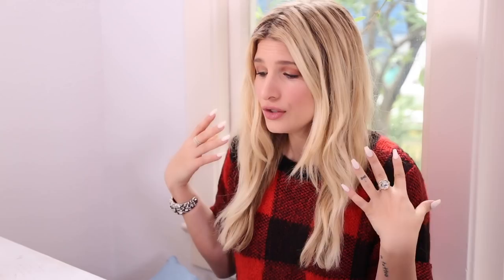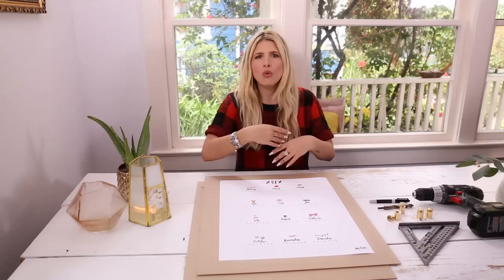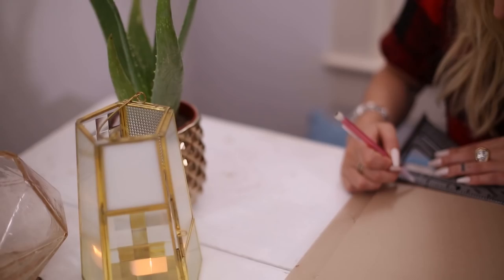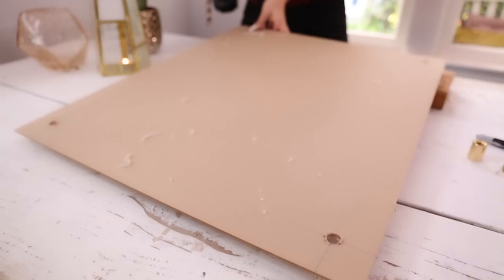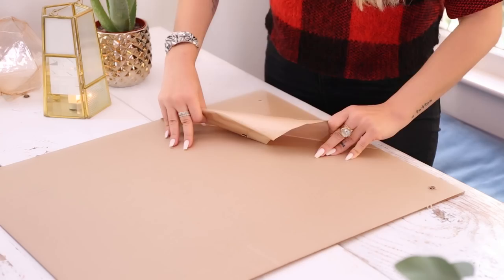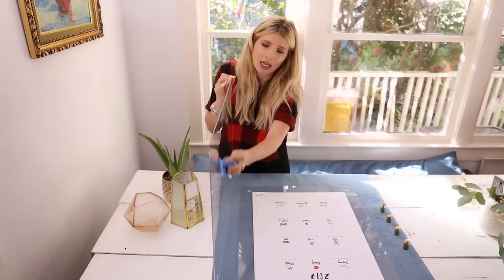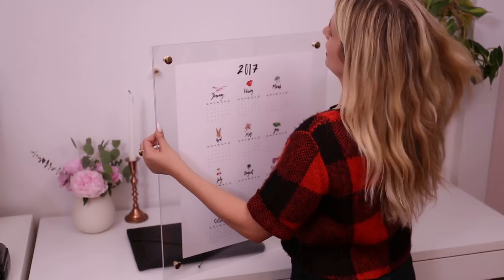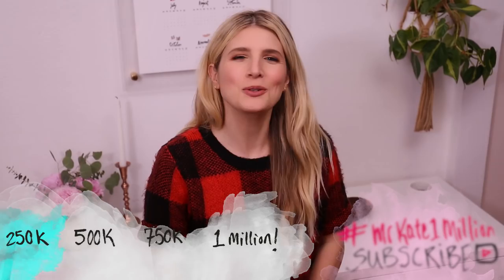DIY Acrylic Frame Calendar and Whiteboard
New year, new you, new wall decor! Start your year with a clean and fresh take on a wall calendar with this acrylic frame tutorial! Whether you decide to display a calendar, an art print, or pressed flowers, there is no way you cam go wrong with this simple, yet sophisticated frame.

Let's Chat! Mr. Kate Forums

If we reach 1 million subscribers by the end of 2016, one of those lucky people will win a $10,000 room transformation and their own episode with Mr. Kate! Also, for each 100,000 subscribers gained in that time, we're giving $1,000 to a charity to help those in need find homes!

Creative Credit:

Audio Tracks: ES_Dynamite (Instrumental Version) - Bjorkman Pupavac, ES_So Predictable (Instrumental Version) - Johan Svensson, ES_Over Open Seas (Instrumental Version) - Johan Glossner, ES_Things That Matter 1 - Gunnar Johnson, ES_Go Be Wild (Instrumental Version) - Happy Republic

Executive Producers: Kate Albrecht and Joey Zehr
Shot by: Brad Etter, Tiro Rose
Edited by: Vianne Robitaille, Oleksii Babenko